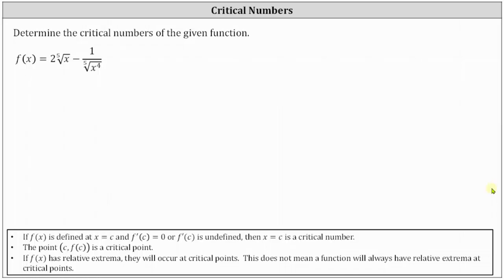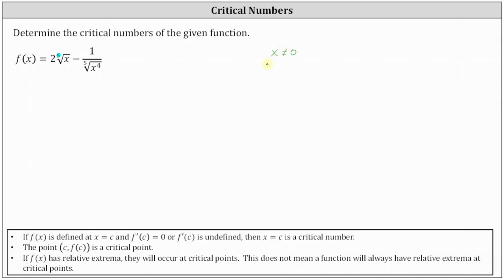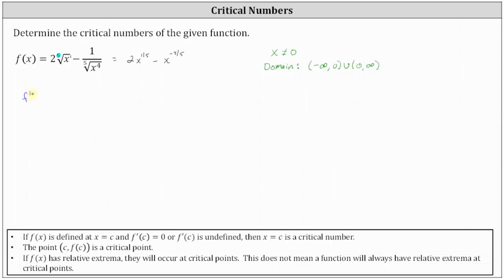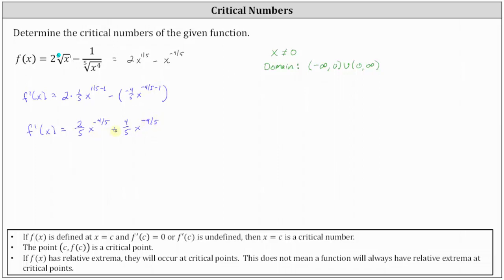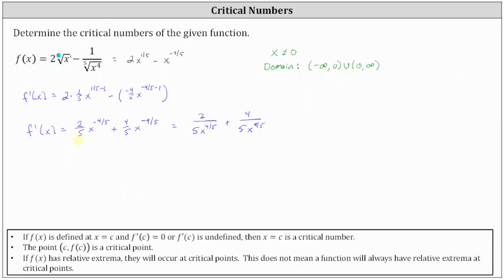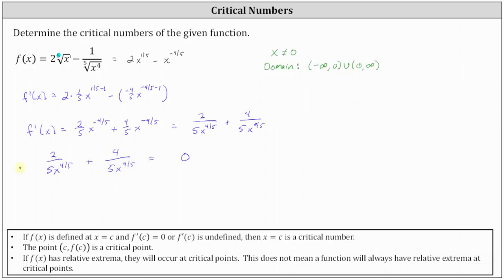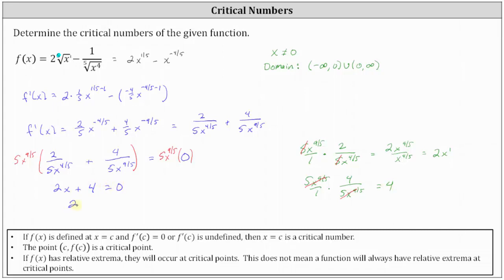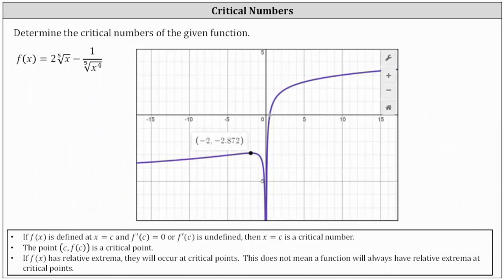Determine the Critical Numbers of a Function Involving Difference of Radicals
This video explains how to determine the critical number of a function involving radicals.